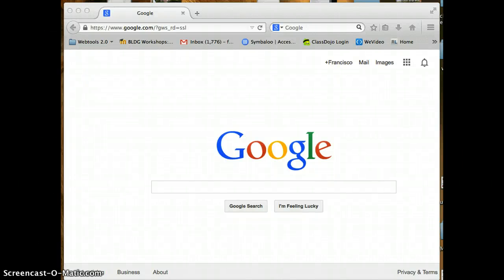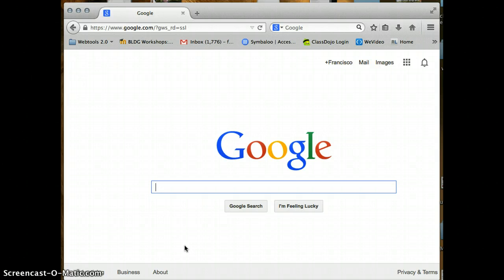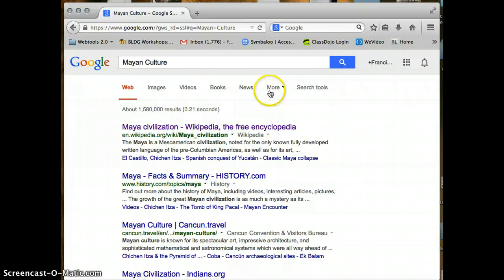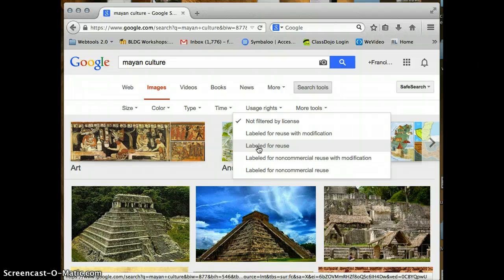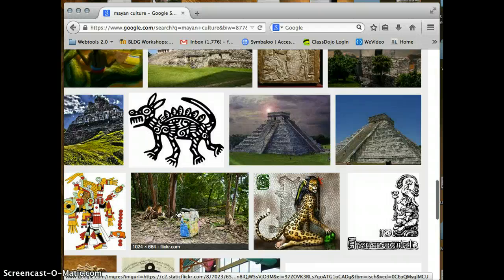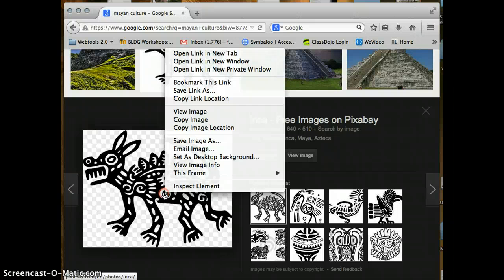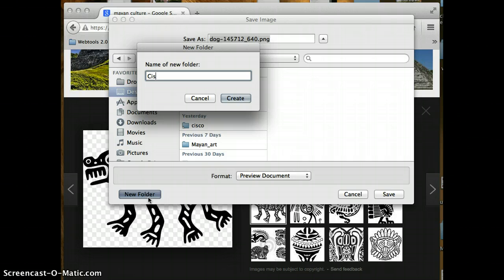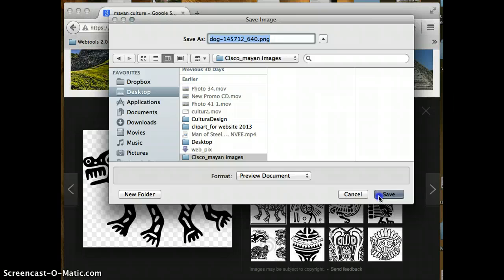Downloading images from google.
Download